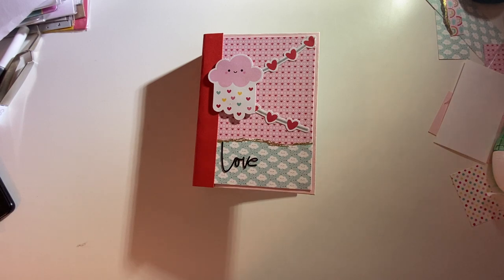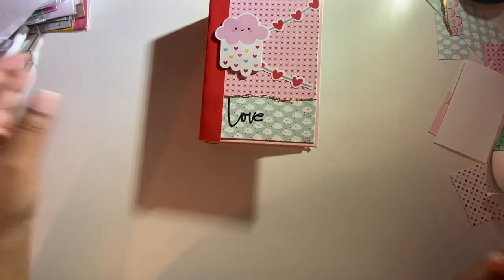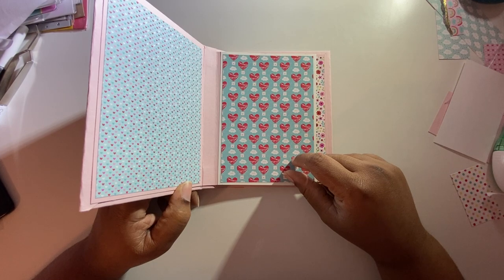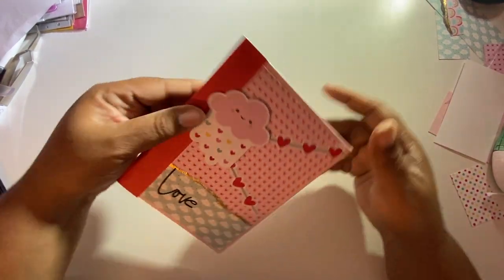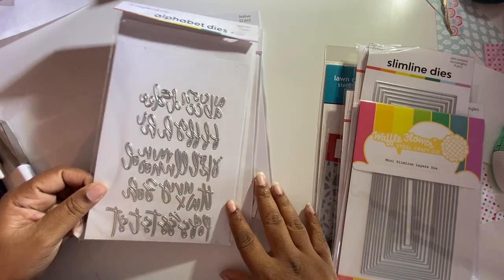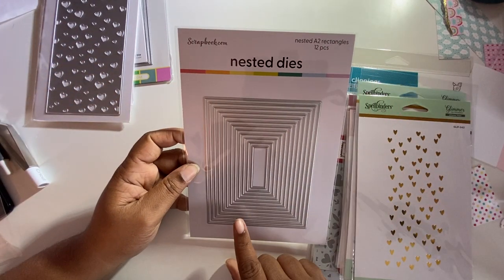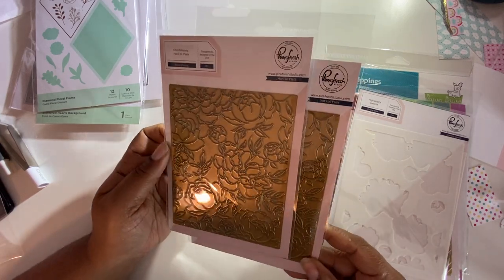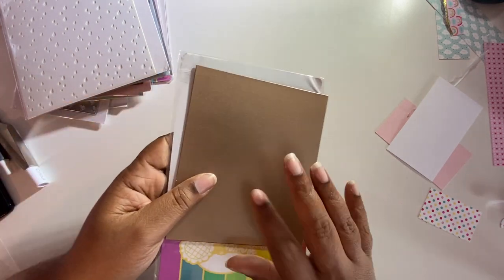Project Share: Easy Doodlebug Designs Mini Folio Album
In today's video, I am sharing my first mini I made, using a tutorial from @KarolinasKrafts.  The album still needs to be decorated with pictures, but wanted to share what I have been doing.  I also share some new goodies during @scrapbook International Scrapbook Day (Week) sale.

🖤 Doodlebug Design - Lots Of Love Collection - 6 x 6 Paper Pad
🖤 Doodlebug Design - Lots Of Love Collection - Odds and Ends - Die Cut Cardstock Pieces
🖤 Gold Foil

🖤 Spellbinders - Yana's Blooming Birthday Collection - Glimmer Hot Foil - Glimmer Plate and Dies - Diamond Floral Frame
🖤 Echo Park - Hello Valentine Collection - 6 x 6 Stencils - Heart Bouquet
🖤 Echo Park - Hello Valentine Collection - 6 x 6 Stencils - Lots of Love